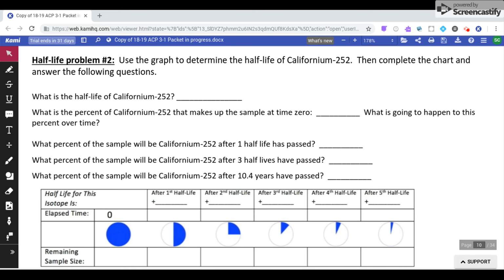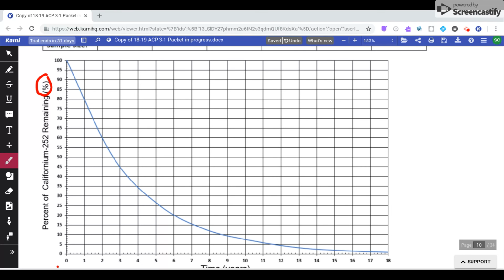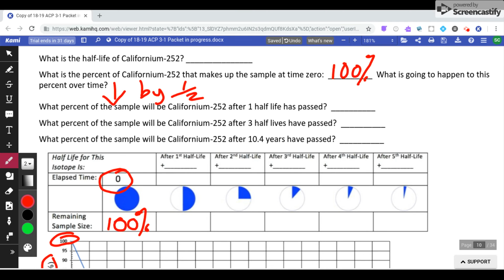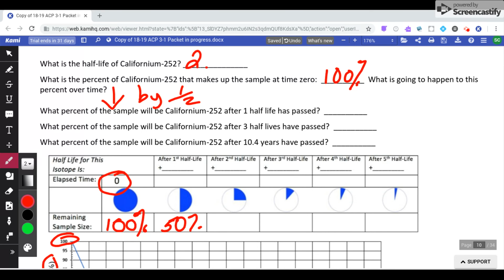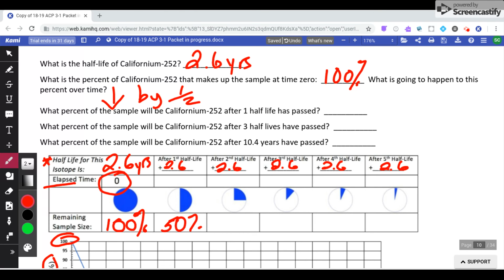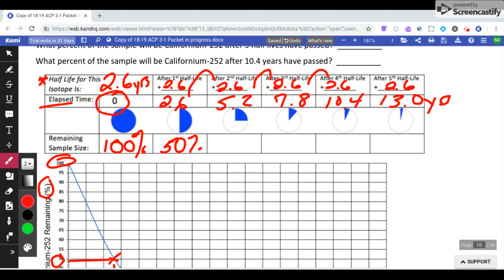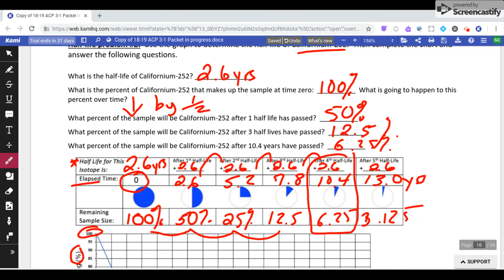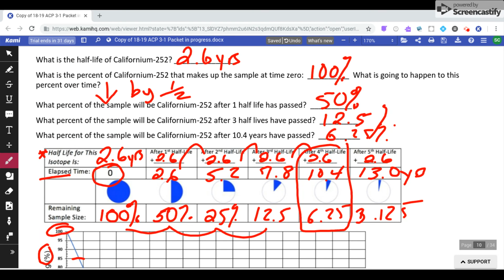Half-life Notes 3 of 6